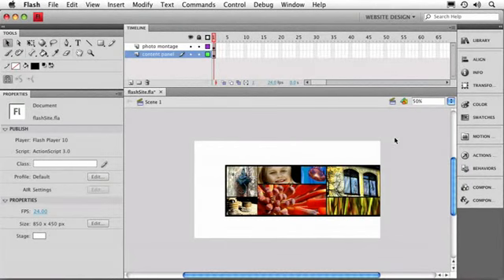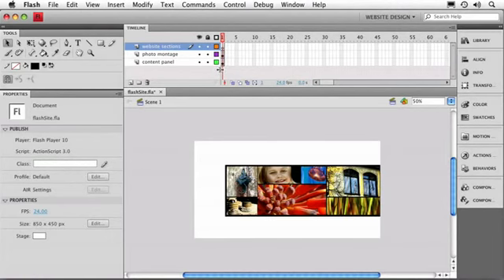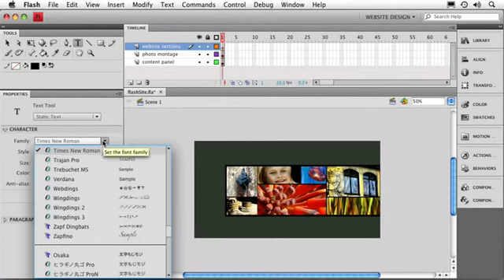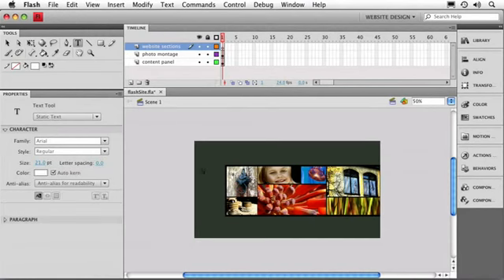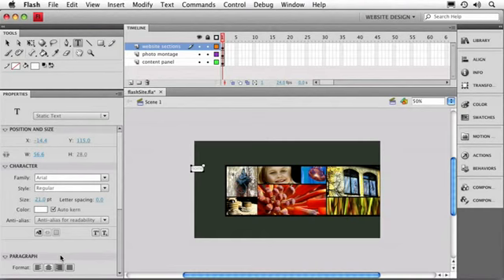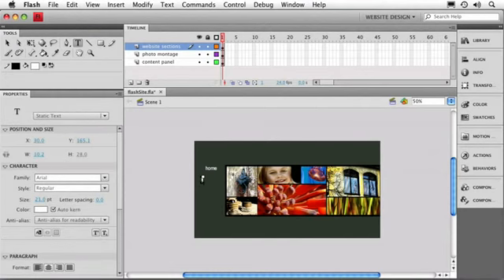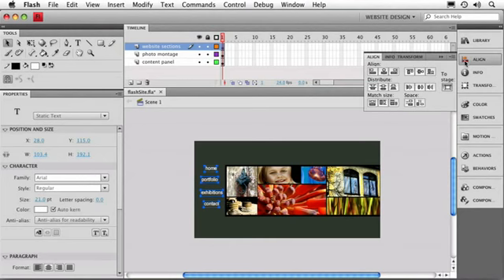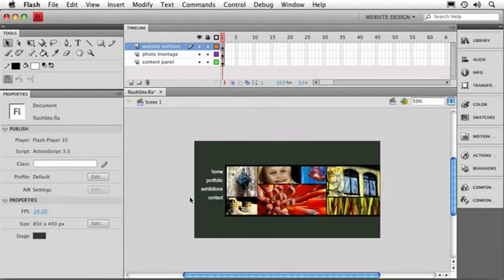learning FLASH TUTORIAL- Adding Text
Adding Text converted [flash tutorial]